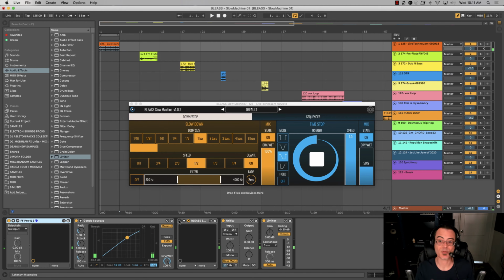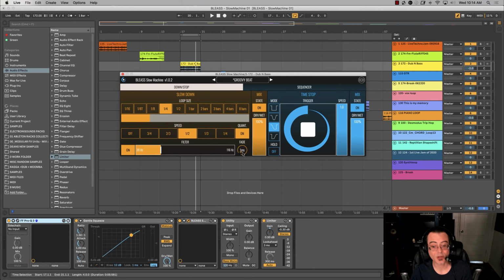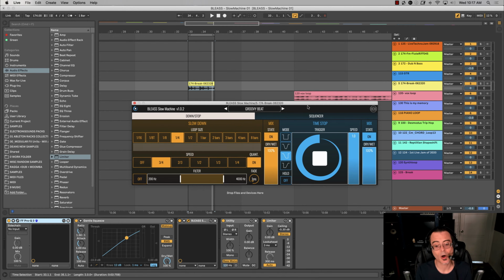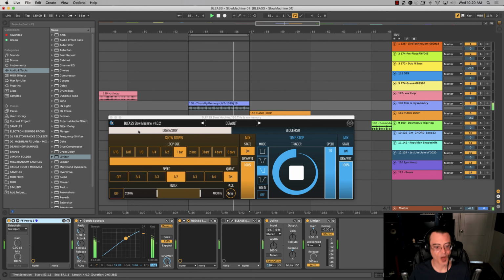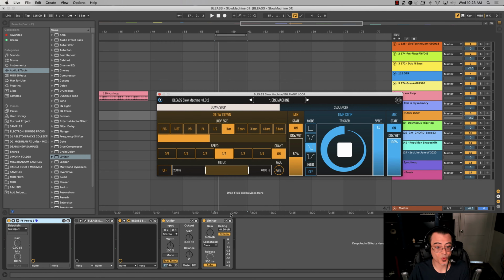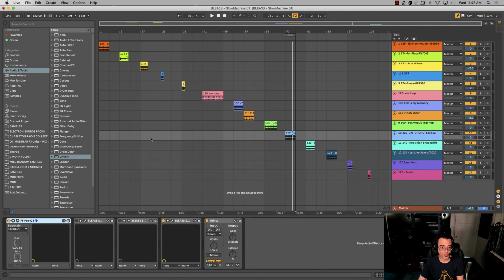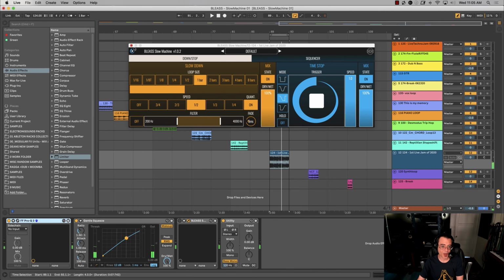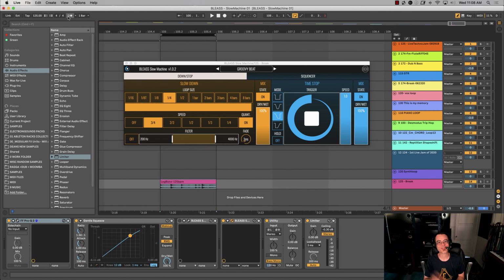BLEASS Slow Machine - Creative Sonic Candy for Desktop!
We check out some examples of what the new desktop version of BLEASS Slow Machine sounds like in Ableton Live!

I seriously love this plugin and I think it's a must have for anyone doing creative sound design!

*ALL* my videos are shot on a iPhone 8+ using the Uber-Amazing iPhone lenses from Moment:

The dreamy BLUE STAIN I used on my big blue desk and extra wood shelves

Roland Interconnect Cable Y-cable

Focusruite Scarlett 2i2 (Audio Interface)